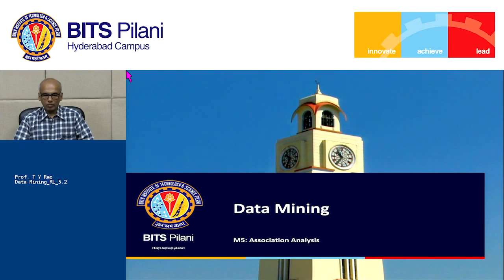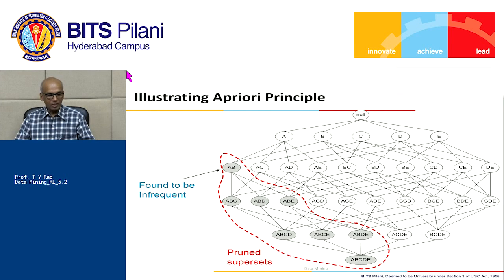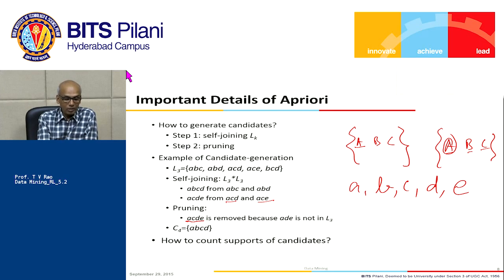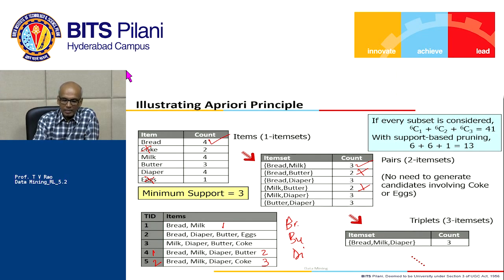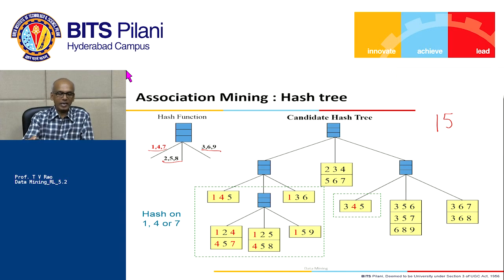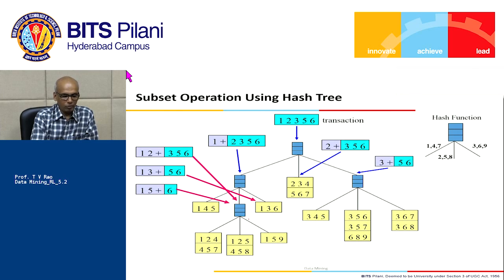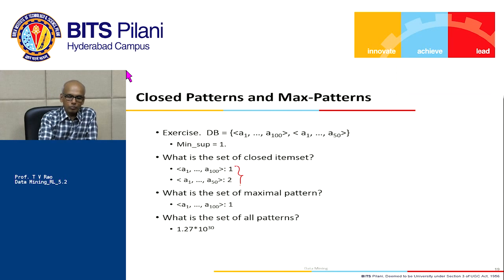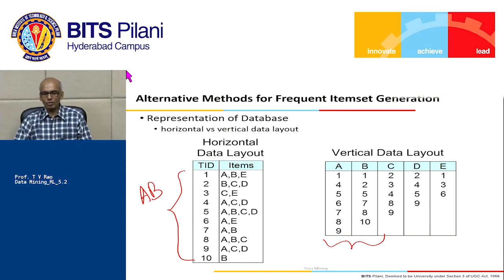DM RL 5 2